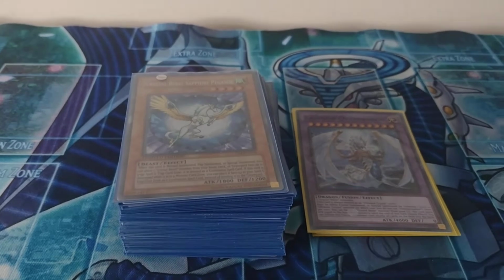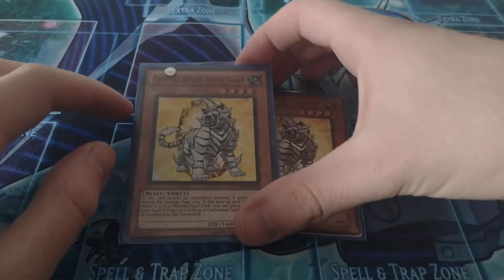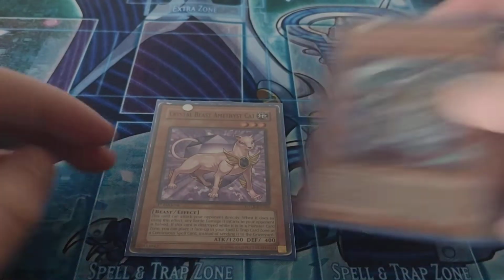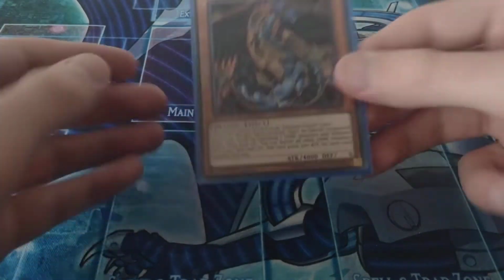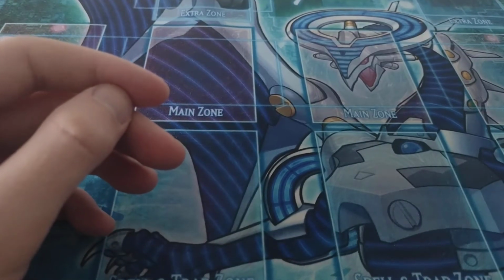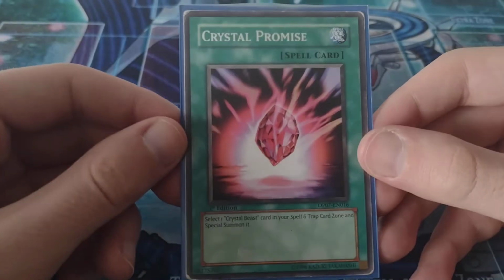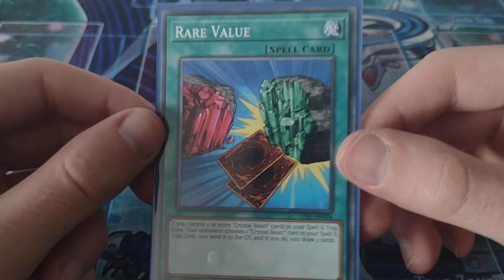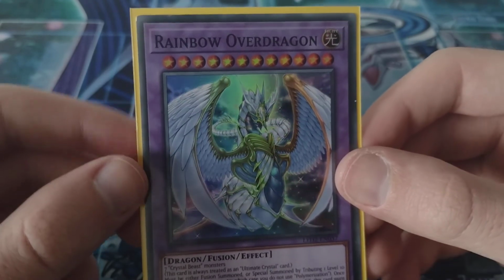Yu-Gi-Oh crystal beast deck profile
here's my Yu-Gi-Oh crystal beast deck profile.